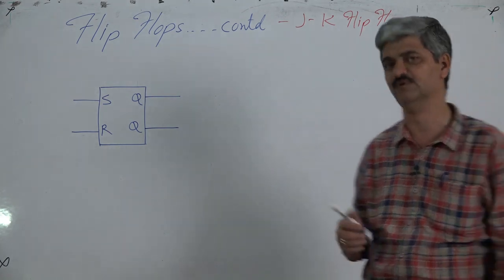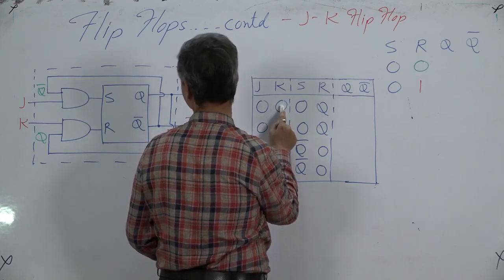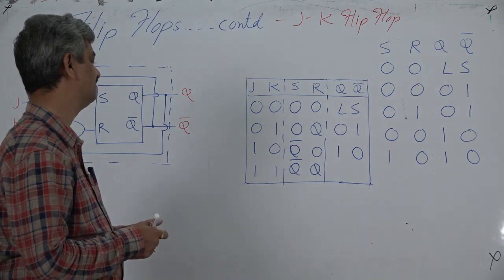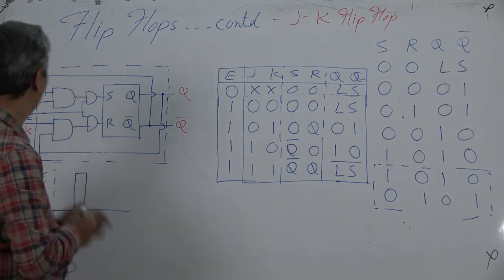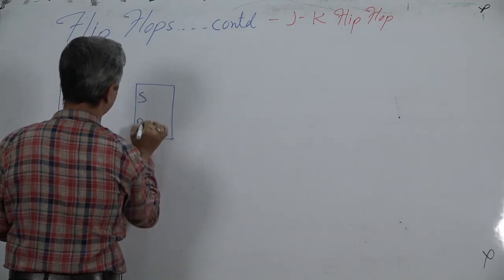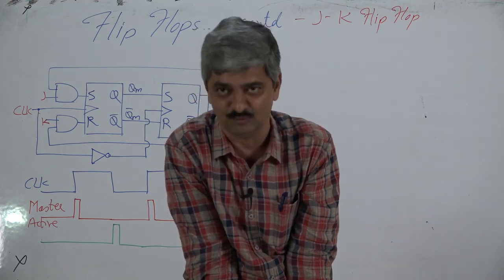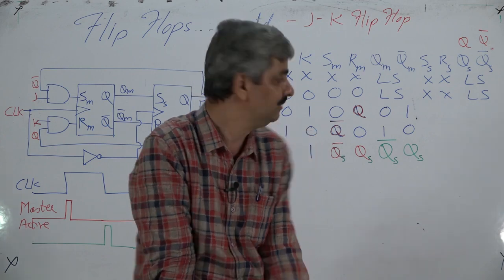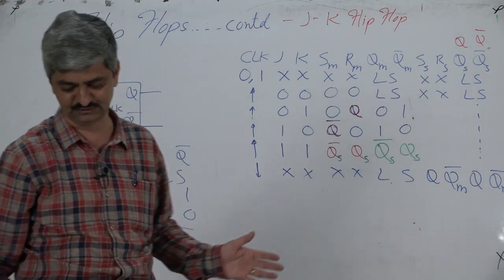Sequential Circuits 4